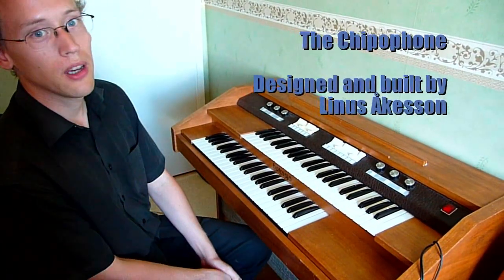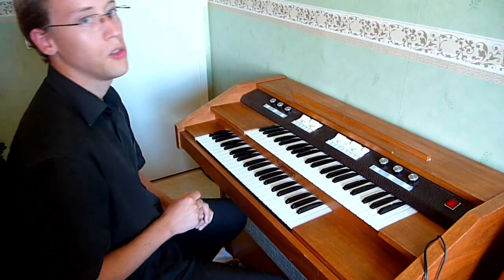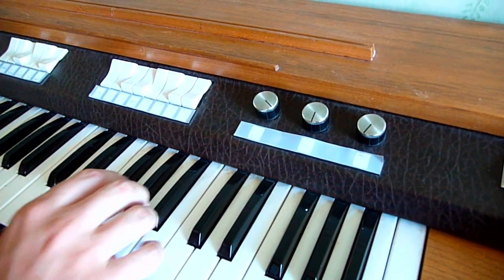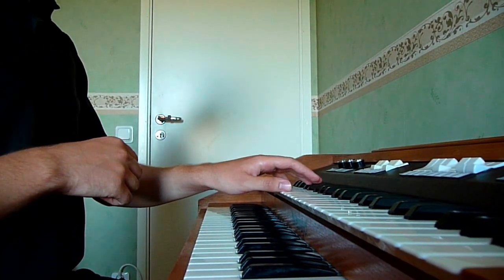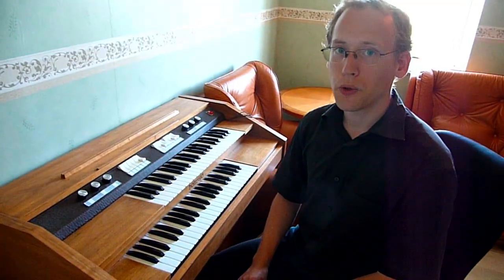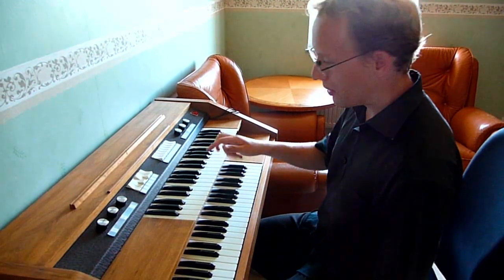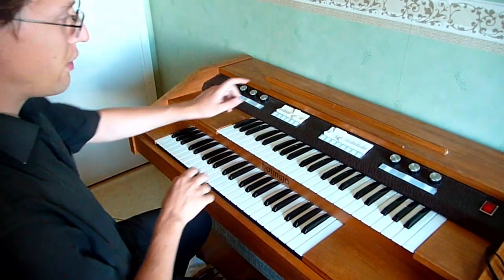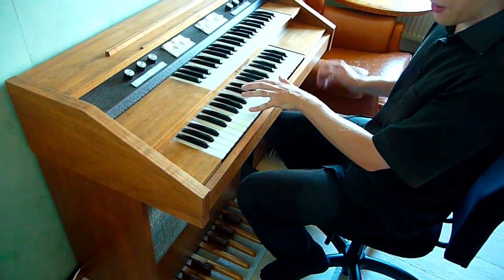The Chipophone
The Chipophone is a homemade 8-bit synthesizer,
especially suited for live chiptune playing. It has been built inside an old